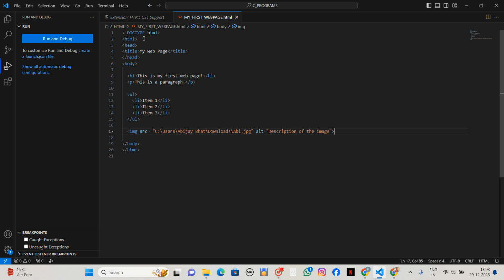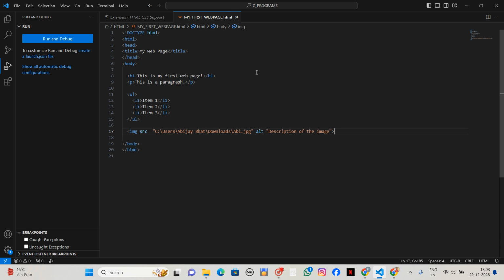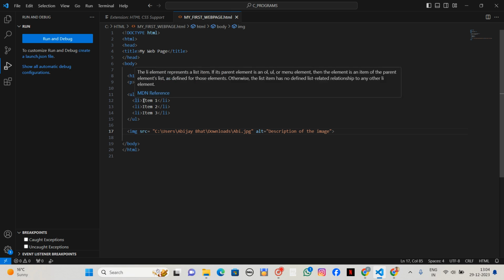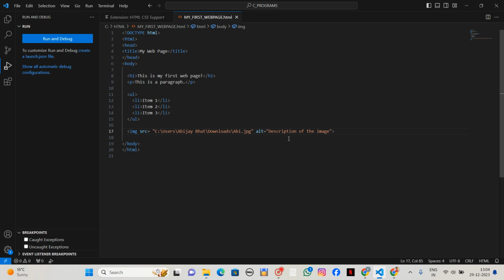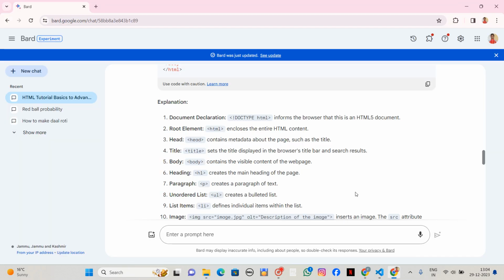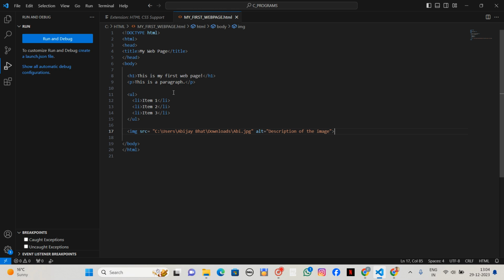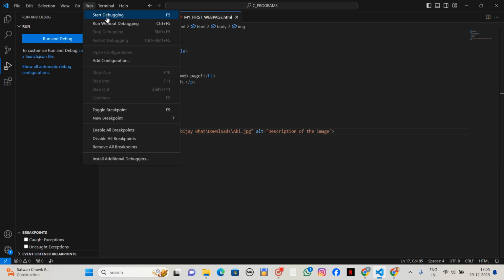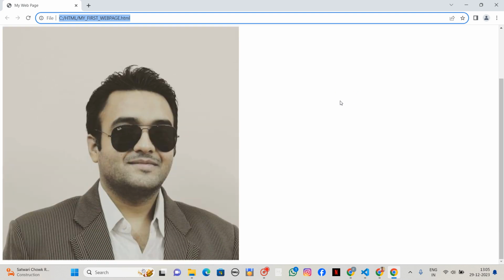"Building Webpage Using HTML"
html css
webpage design using html and css
coding for beginners
coding focus
html tutorial for beginners
html css
html full course
learn html
html5
iit bombay
iit bombay drone view
iit motivation
iit
iit jammu
iit mandi
iit guwahati
iit roorkee
iit roorkee cutoff
trending videos
trending topic channel
trending topics kaise pata kare
viral video
iisc computer science
iisc bangalore campus tour
coding video
coding seekho
front end developer internship
back end developer full course